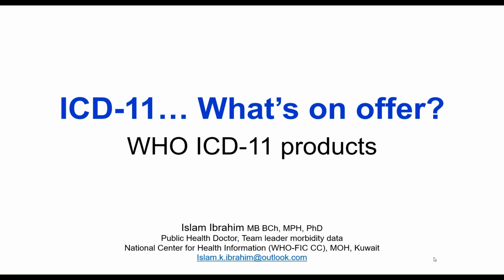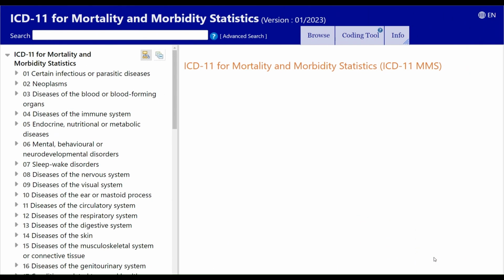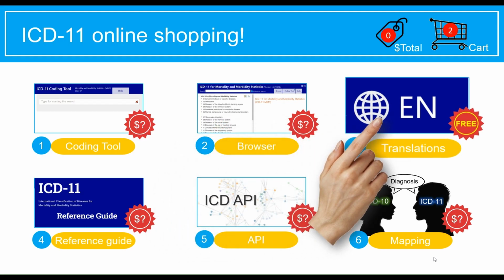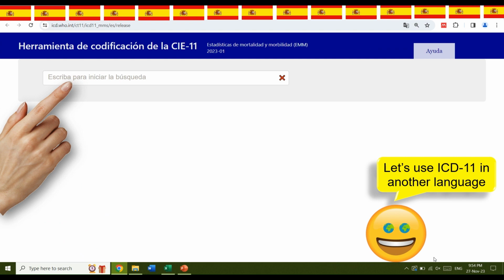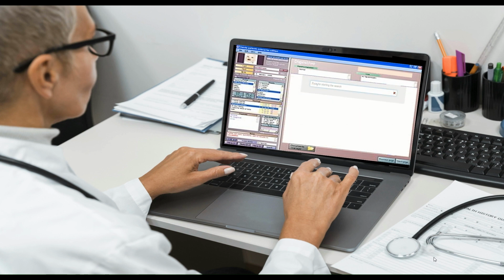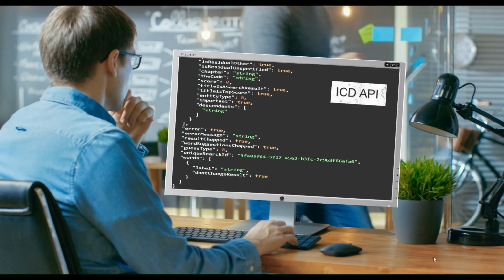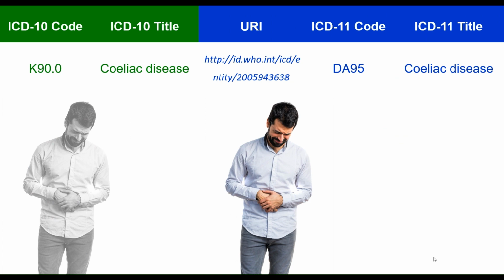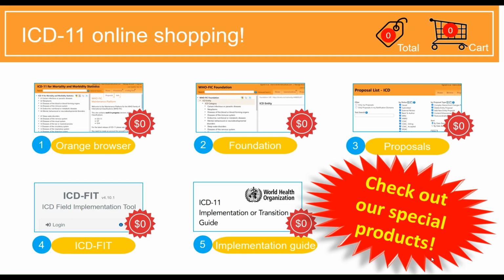ICD-11 products (WHO ICD-11 tools)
ICD-11 is developed by the WHO to be used for free by the whole world. It comes with multiple free tools (products). This video introduces six of these tools: the ICD-11 coding tool, browser, translations, reference guide, ICD API, and mapping. Prepared and presented by Dr. Islam Ibrahim

WHO references were used to prepare the content.
Image attribution: Hospital computer: Image by Freepik, Medical record screenshot: Wikimedia commons, Crosswalk: Image by stockgiu on Freepik, Plant pot: Image by rawpixel.com on Freepik, Pen holder: Image by mrsiraphol on Freepik, Server: Image by macrovector on Freepik, Coeliac disease Image by luis_molinero on Freepik, Cinema auditorium: Image by tawatchai07 on Freepik, Cinema screen with side lights: Image by Freepik, Cinema ticket: Image by kstudio on Freepik, NAME TAG: Image by Freepik, Eye abscess: Credit: DR P. MARAZZI / SCIENCE PHOTO LIBRARY, Stop hand animation: Wikimedia Commons, Red price tag: Image by juicy_fish on Freepik, Profile image for mapping: Image by macrovector on Freepik, other images and videos: Microsoft office stock images.